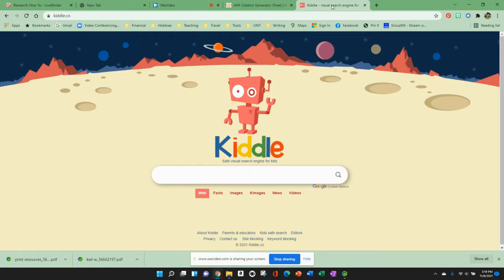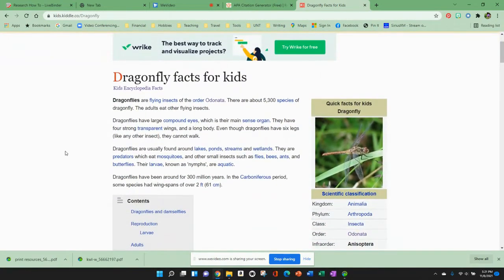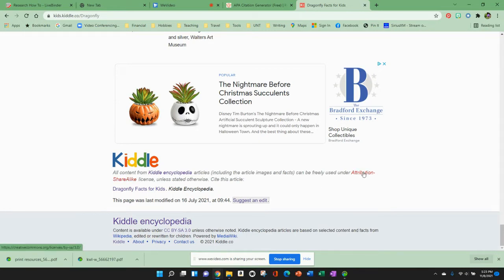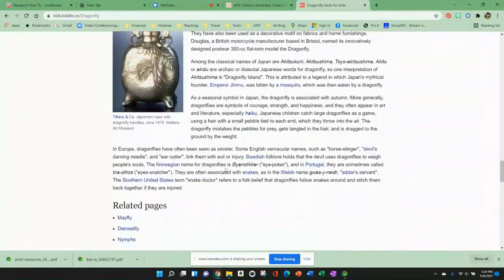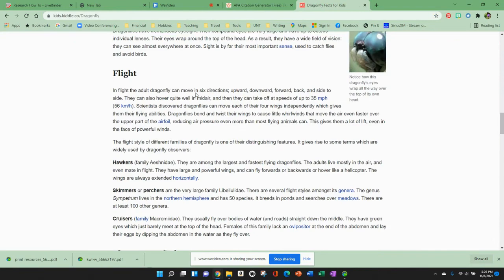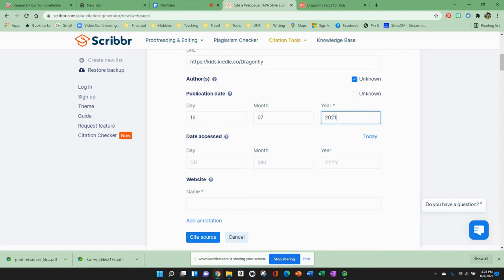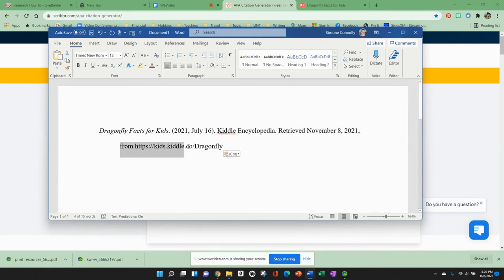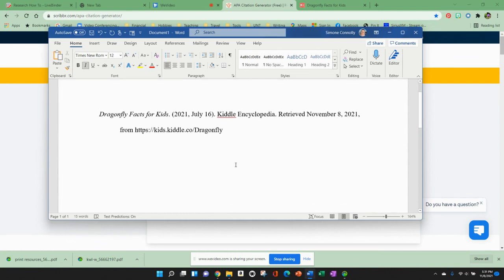How to Cite a Website